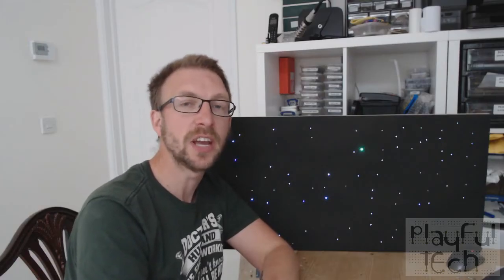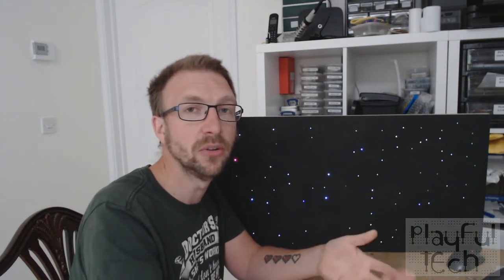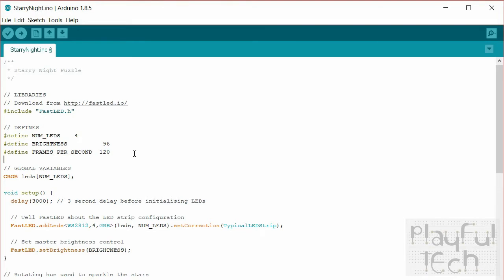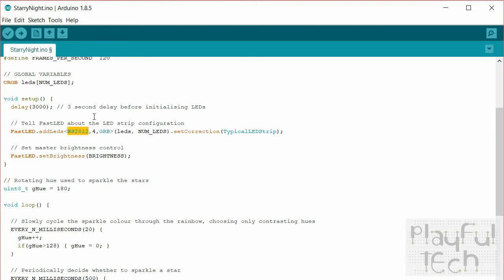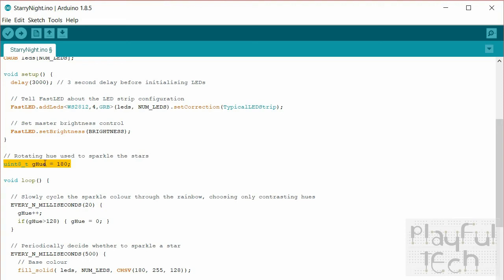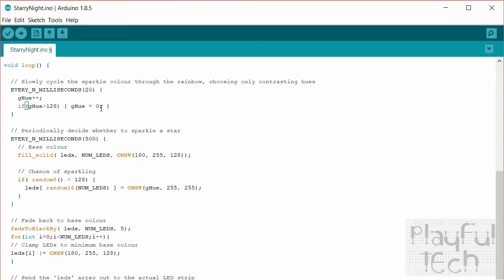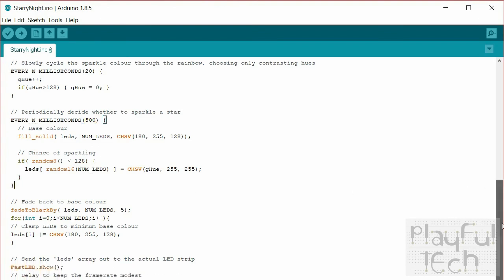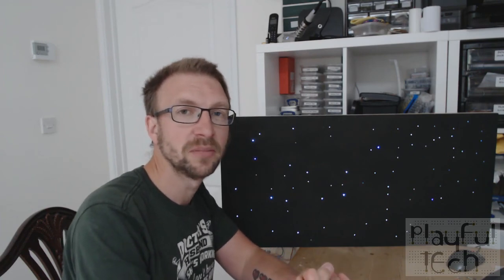Starry Night - Escape Room Puzzle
Here's a tutorial on how to make a simple electronic Escape Room puzzle using an Arduino, a string of plain low voltage LEDs, and four programmable Neopixel LEDs. The LEDs are inserted into holes drilled through a piece of MDF in an arrangement meant to represent stars in the night sky. Some of those stars use Neopixels rather than simple LEDs, meaning that they can be programmed to twinkle different colours.

Players find a star chart that labels the stars on the board with names which, when said aloud, sound like numbers. They must identify and read out the names of those stars that are twinkling, which gives them a numeric code to unlock a lock. For example, the twinkling stars might be: "Toohun, Dreddand, Sev, NT-9" = "279".